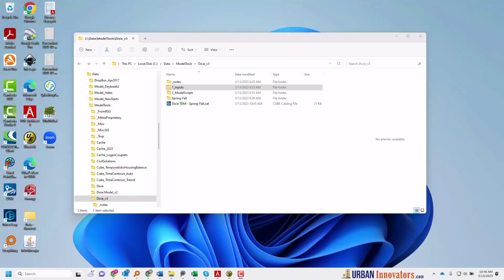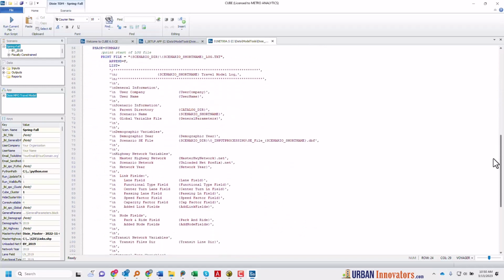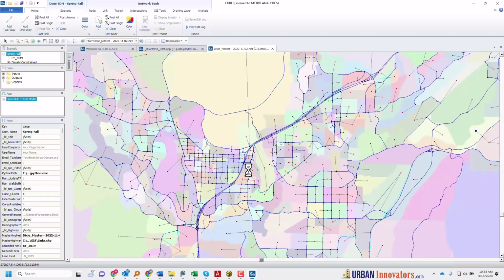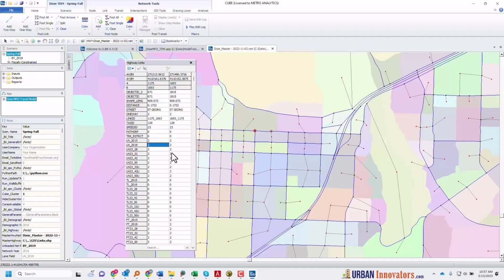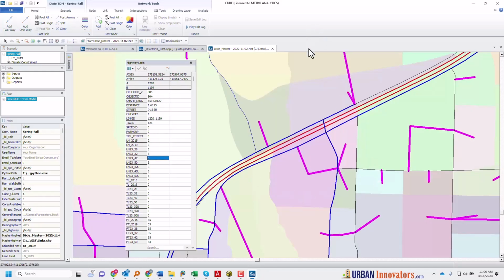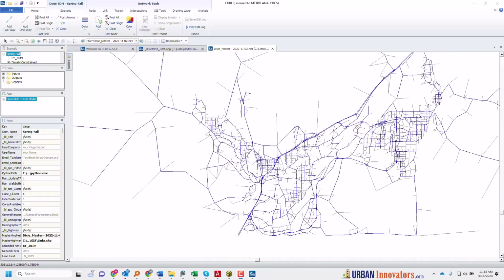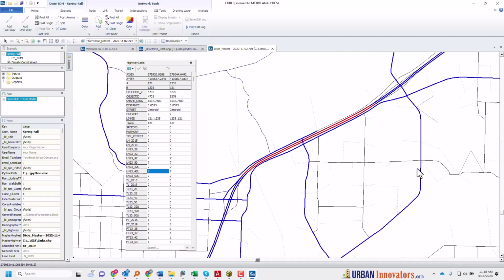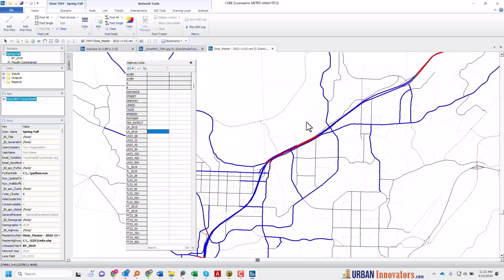Cube-Voyager, Tutorial 1: Setup and Master Network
This is a series to help you learn some of the basics regarding Bentley's Cube-Voyager travel demand modeling software.  to download a zip file with the working model, then you can pause each tutorial and try and do what you just saw me do.